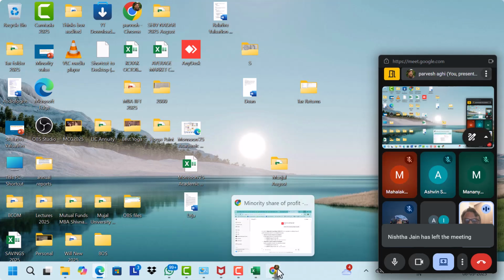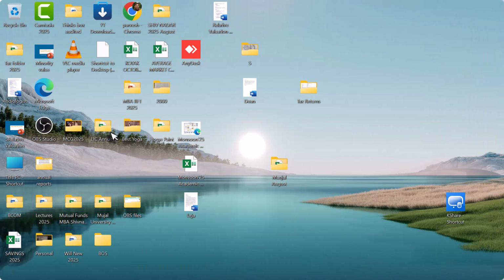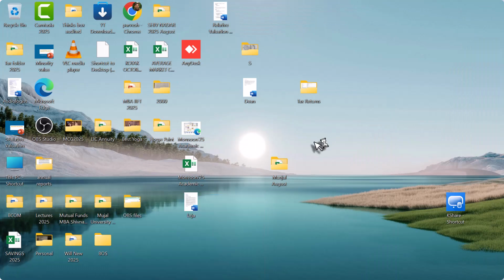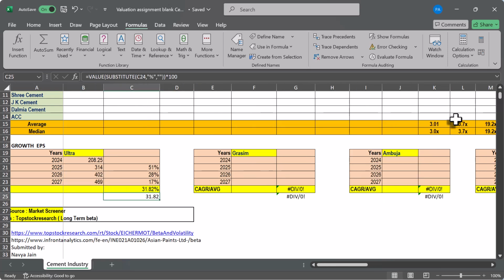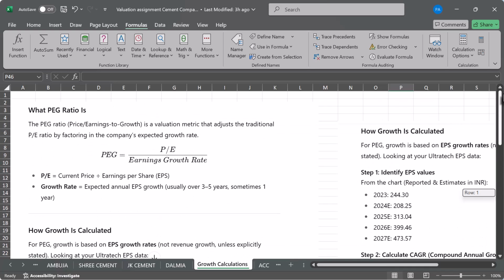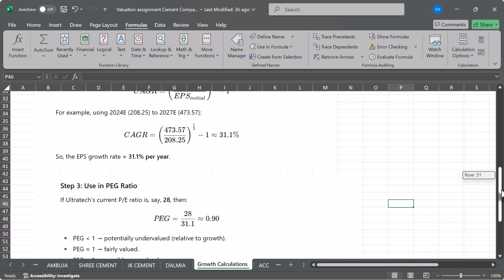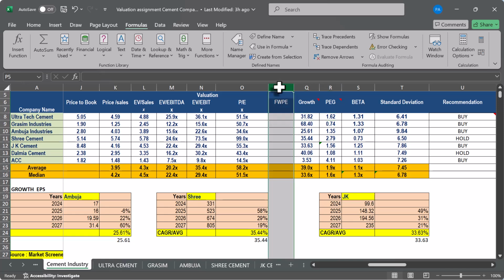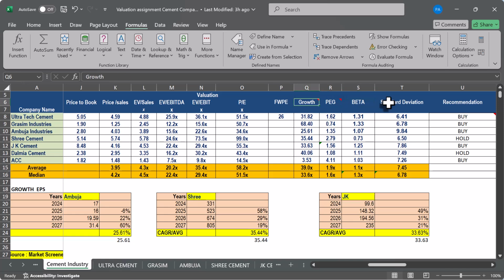Cement Industry Analysis Investment Banking Shivnadar University Part 2